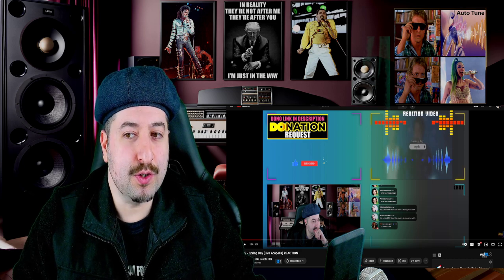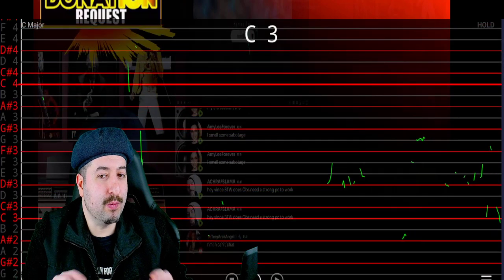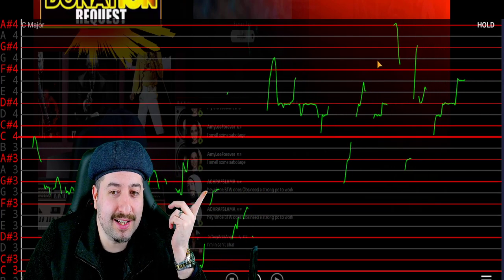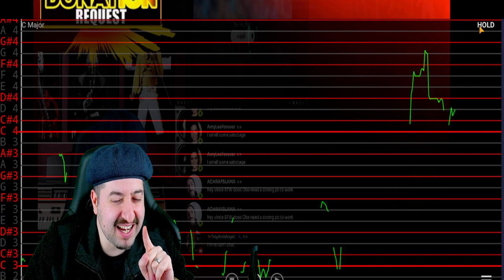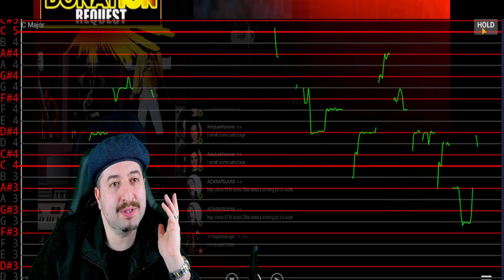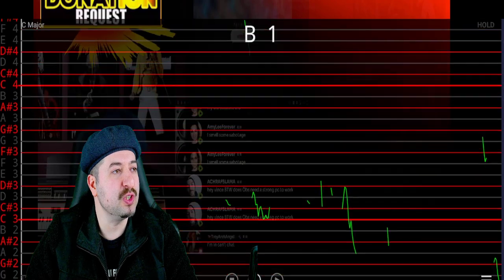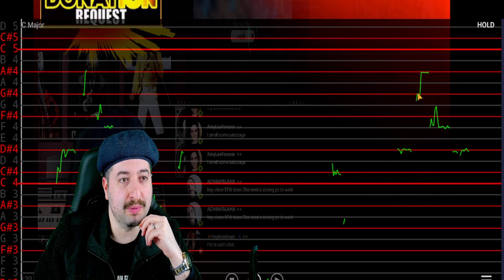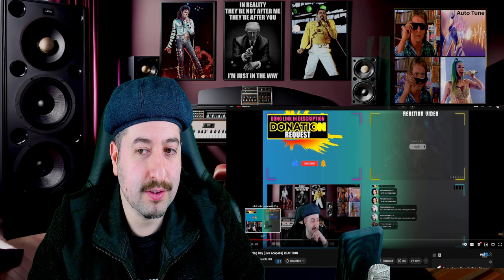AUTO TUNED? BTS - Spring Day (Live Acapella)